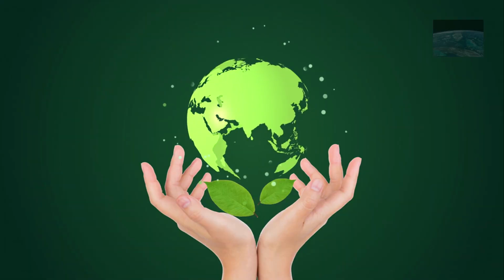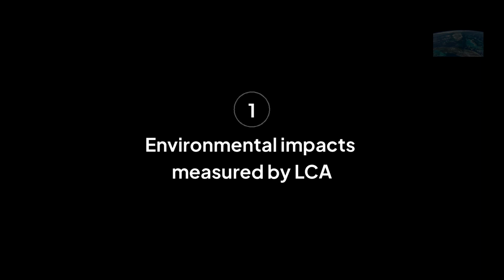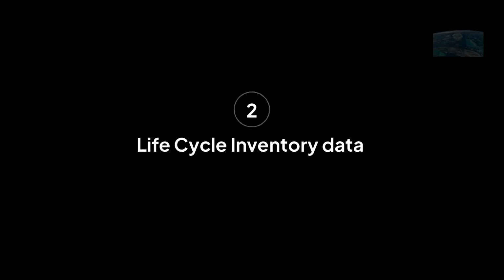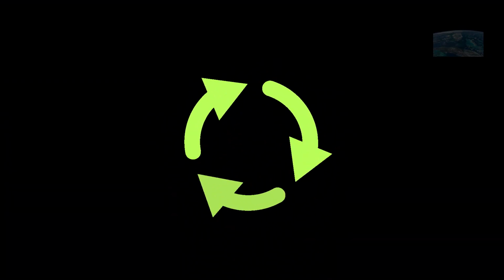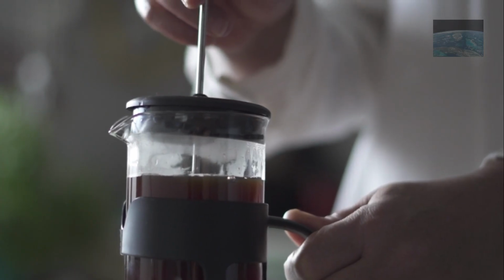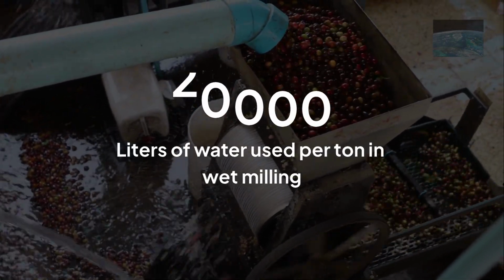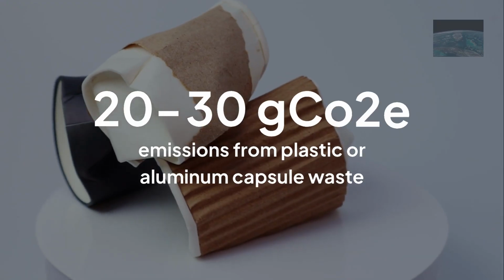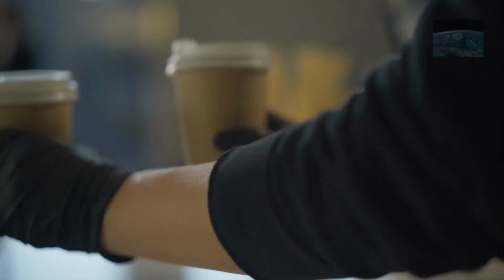What is Life Cycle Assessment? | LCA Explained with Easy Real-Life Example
Life Cycle Assessment is a scientific method used to measure the environmental impact of a product or service throughout its entire life cycle — from raw material extraction to manufacturing, transportation, use, and end-of-life disposal.
In this video, I simplify LCA with a real-life example, break down each stage, and show how companies use LCA to reduce carbon footprint, save resources, and design greener products.

🔍 In this video, you’ll learn:

What is Life Cycle Assessment (LCA)?

Why LCA is important for sustainability

Stages of LCA (Goal & Scope → Inventory → Impact Assessment → Interpretation)

Simple example to understand how LCA works